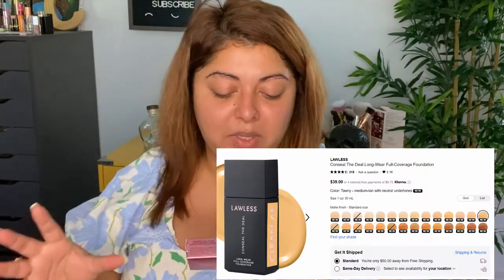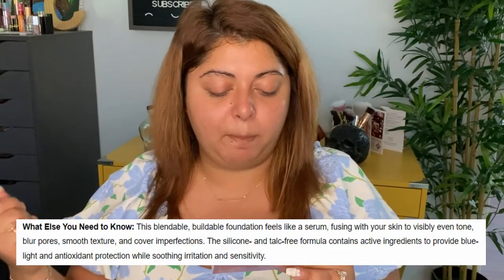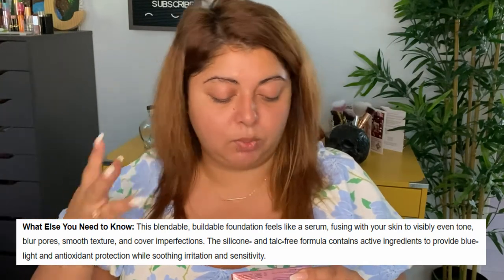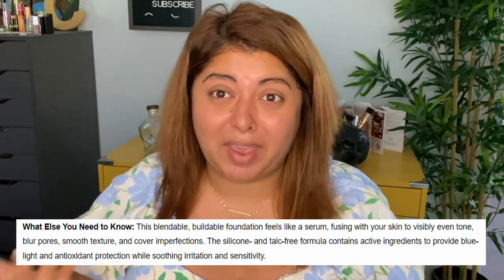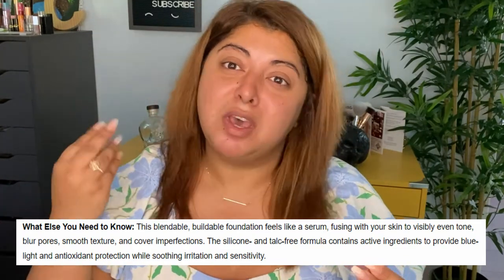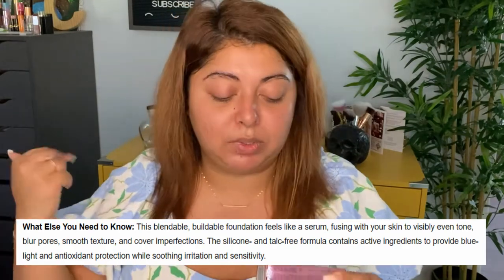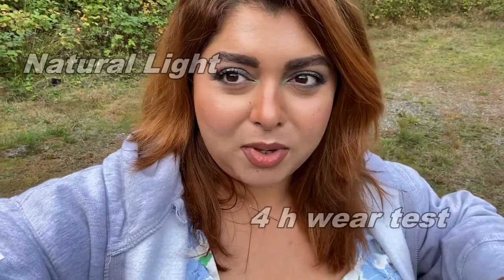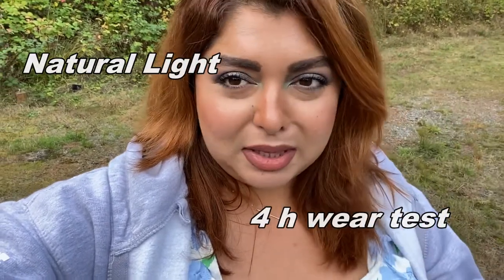*NEW*Dissapointing Lawless Beauty Foundation] 10 h wear test] CosminaBeauty2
Hello beautiful!!!

I am backkkkk! I was MIA for bit because I had my wedding in Romania and some editing problems, but I am so happy to be back with a new video!
In today's video I am trying the newest foundation from Lawless Beauty! Here are my findings :D!